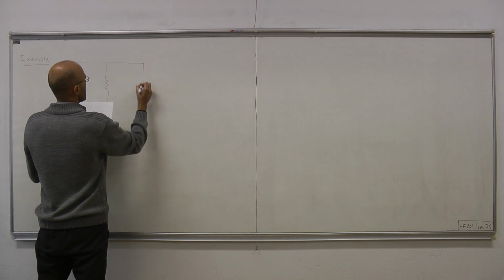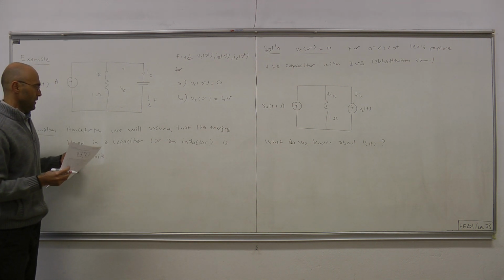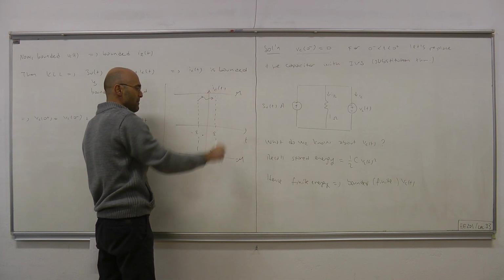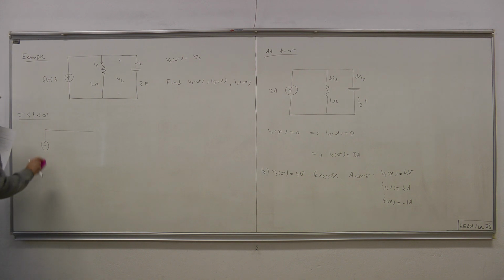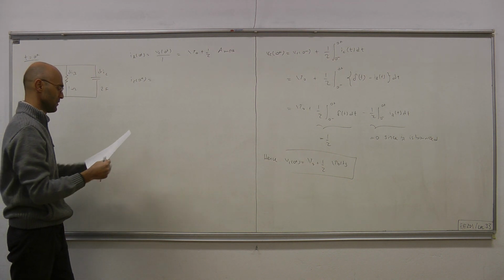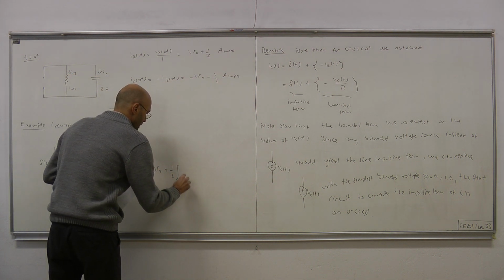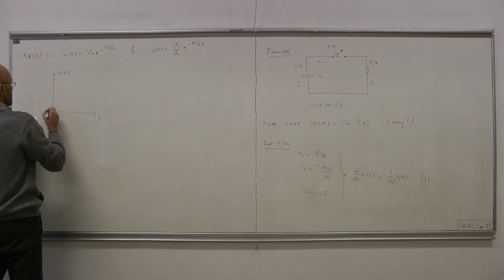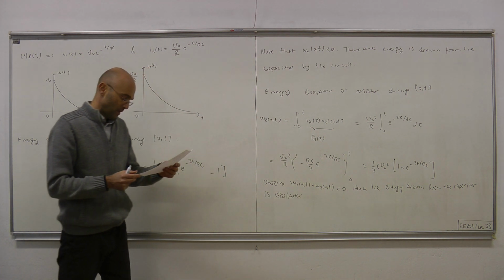EE201 Circuit Theory I: Lecture 33 (Middle East Technical University, Fall 2020)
Contents:
00:00 - Lecture Introduction
00:23 - Example I : Parallel RC Circuit with Unit Step Current Source from 0⁻ to 0⁺
21:38 - Example II: Parallel RC Circuit with Unit Impulse Current Source from 0⁻ to 0⁺
31:55 - Remark about Boundedness of Capacitor Voltage
37:01 - Example II: Revisited
40:20 - Example III: Series RC Connection